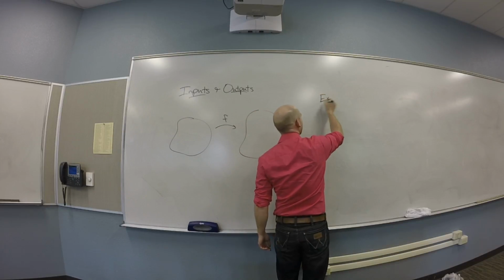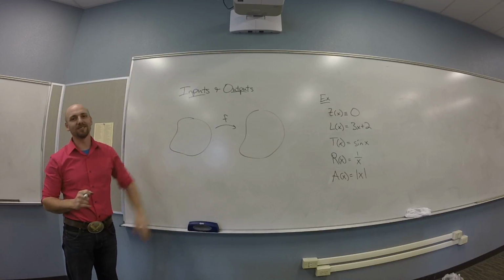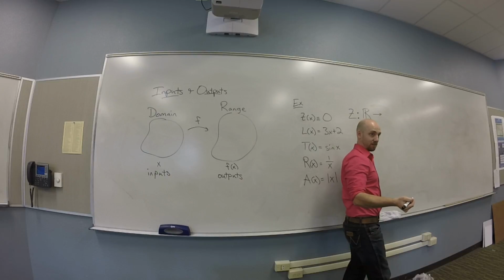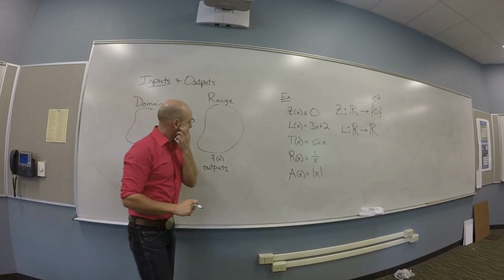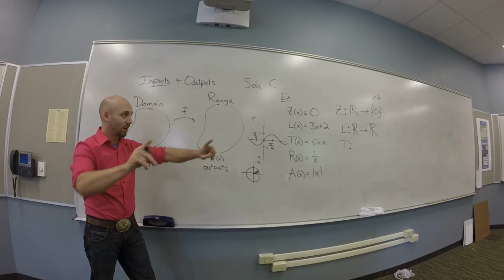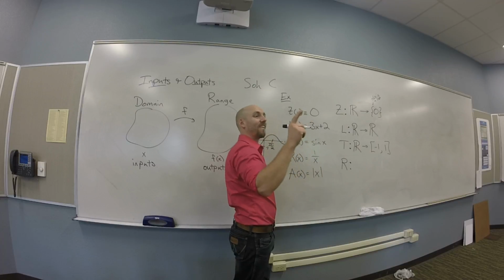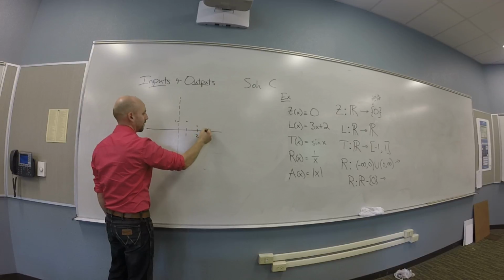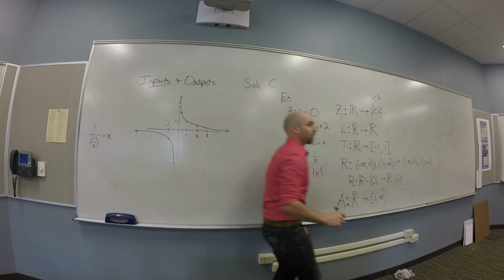Inputs, Outputs, Domains and Ranges